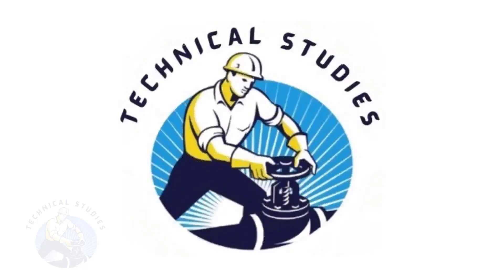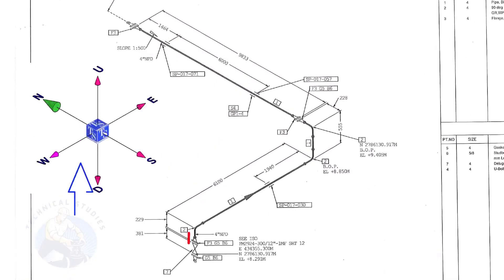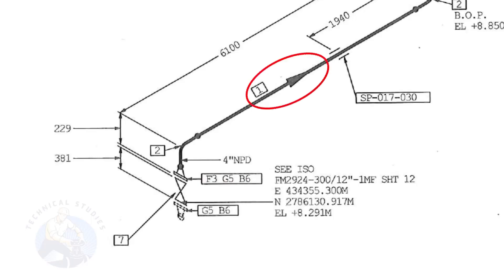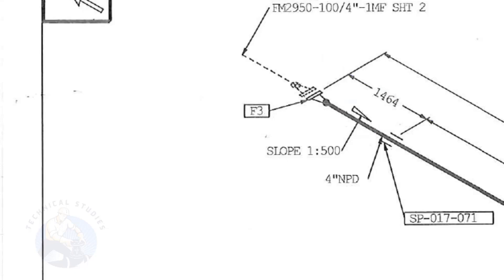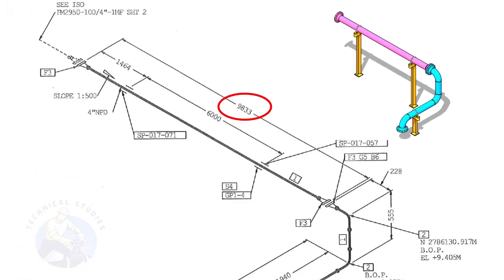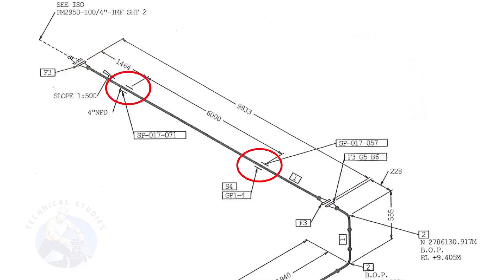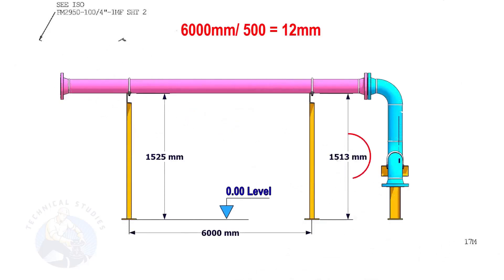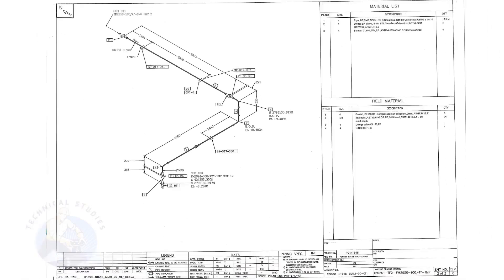How to calculate the support height of a slope piping.